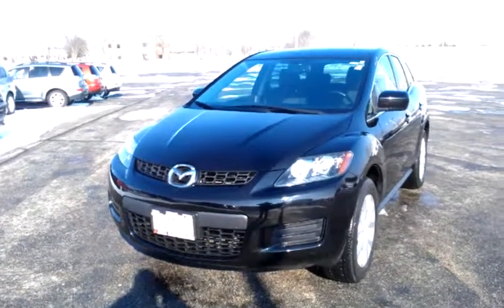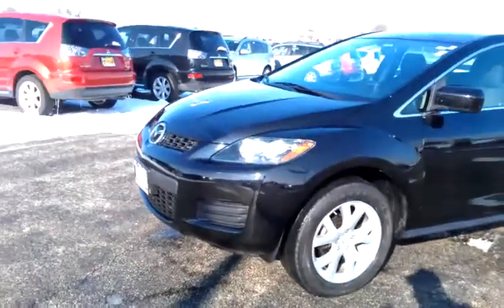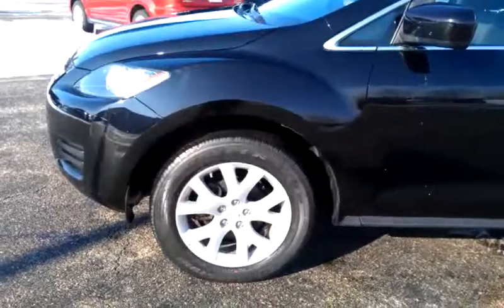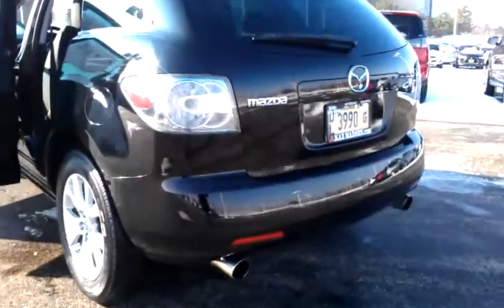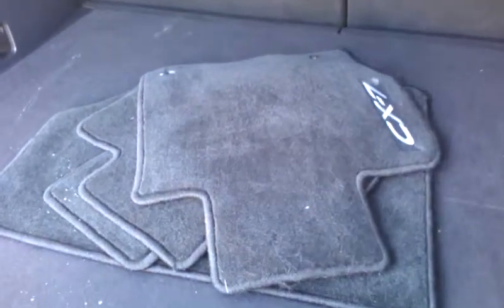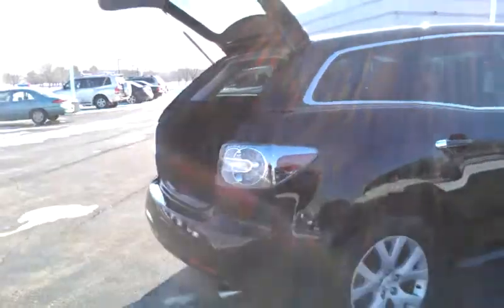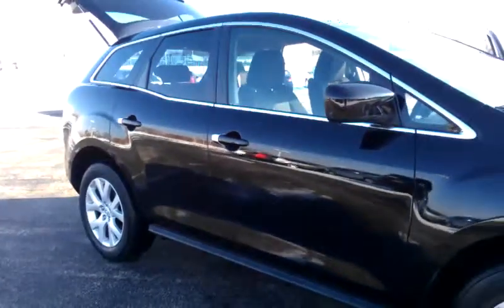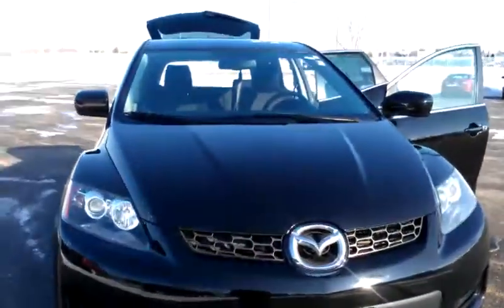2009 Mazda CX-7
2009 Mazda CX-7 at Max Madsen Aurora Mitsubishi